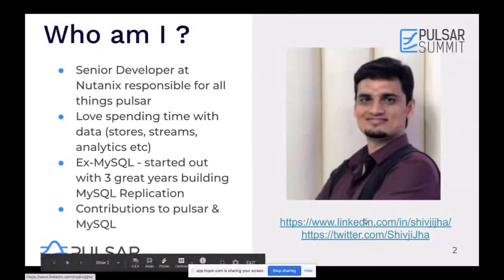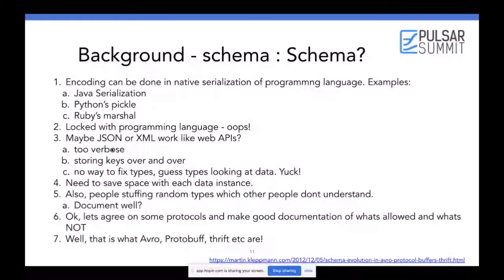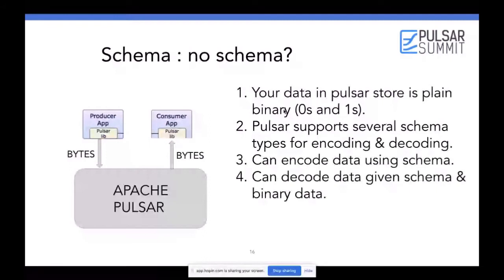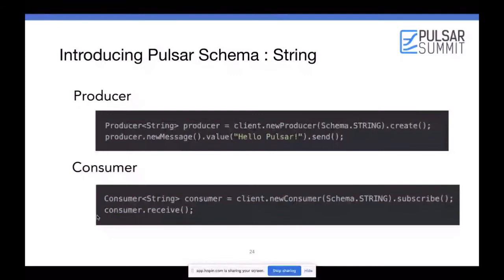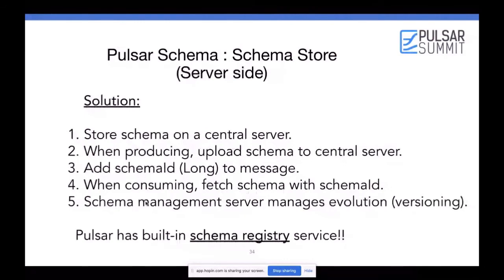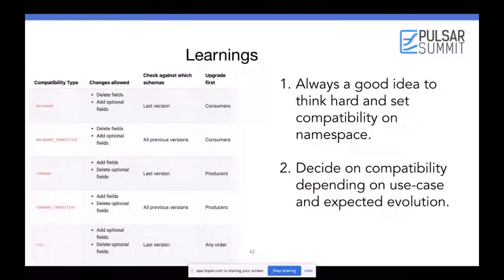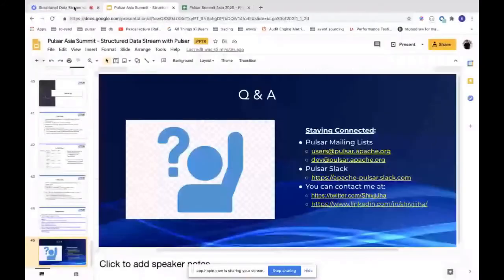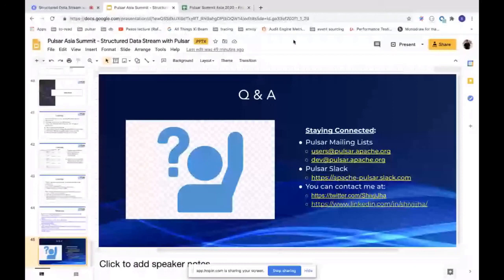Structured Data Stream with Pulsar -- Shivji Kumar Jha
Type safety is extremely important in any application built around a message bus like Pulsar. Type definition and evolution can either be built in the application or relied upon the data layer to support it out of the box allowing the application to only concentrate on business logic, not how of data store and evolution. Apache pulsar offers server as well as client side support for the structured streaming.
We have been using pulsar for asynchronous communication among microservices in our nutanix beam app for over an year in production.
This talk presents the technical details on what is available in the apache pulsar server and client side, how we have used pulsar's schema support to build our use cases and our learnings from them.